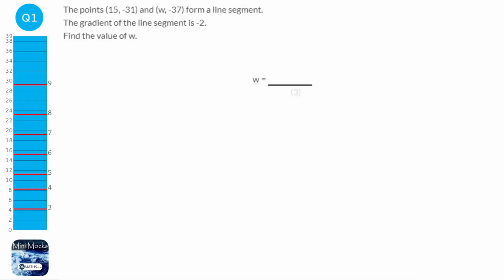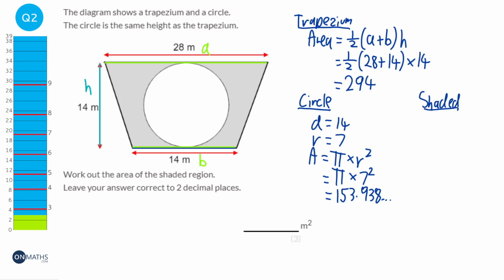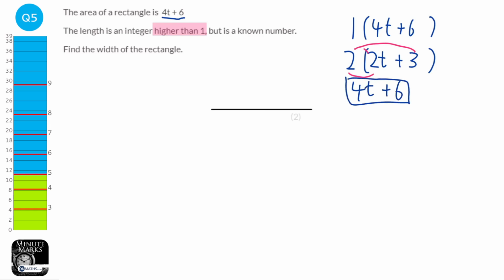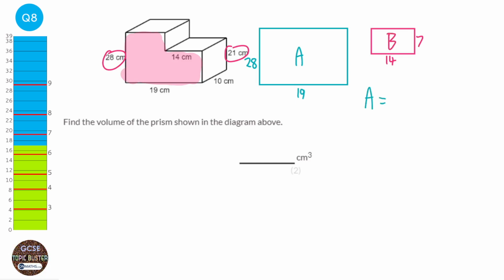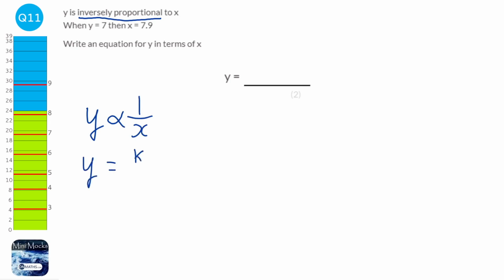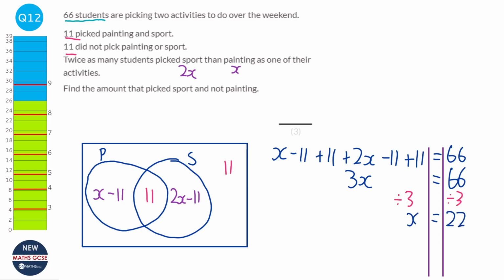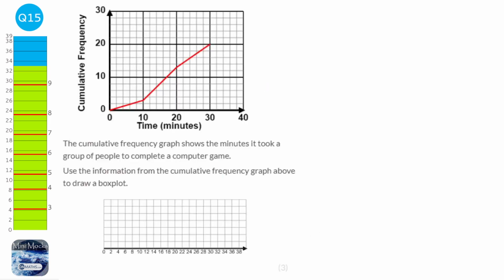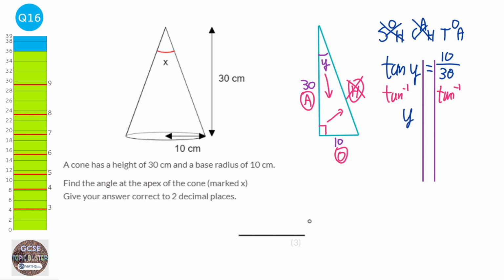Edexcel Paper 2 Higher Predicted Maths GCSE (June 2022) Calculator 1MA1-2H (45 Min Paper B)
This is the OnMaths.com predicted paper for June 2022 Edexcel Maths GCSE Higher Paper 2.

00:00 Introduction
00:24 Q1 Straight-Line Graphs: Find Coordinate From Coordinate And Gradient
02:18 Q2 Circles: Area of Circle In Shaded Trapezium
04:40 Q3 Inequalities: Solve Single Bracket Inequality
05:31 Q4 Pythagoras’ Theorem: Find Length Of Line Segment With Graph
06:43 Q5 Expand/Factorise Linear: Find Length Of Rectangle From Area With Algebra
08:18 Q6 Handling Data: Draw Frequency Polygon
09:43 Q7 Polygons: Find Sides From Exterior Angle In Diagram
10:27 Q8 Volume And Surface Area: Volume of L-Shaped Prism
12:26 Q9 Pythagoras’ Theorem: Given/Find Hypotenuse
13:34 Q10 Accuracy: Find Error Interval From Truncated Number
14:38 Q11 Proportion: Inverse Proportion - Derive Equation
15:57 Q12 Venn Diagrams: Interpret Without Venn Diagram Given Proportion Between A and B
19:04 Q13 Probability: Find Probability (A and A) From Independent Without Tree Diagram
21:26 Q14 Inequalities: Show Single Inequality
22:06 Q15 Cumulative Frequency: Create Boxplot From Cumulative Frequency Graph
24:04 Q16 3D Right-Angles: Find Angle Of Apex In Cone Using Trigonometry
26:47 Outro